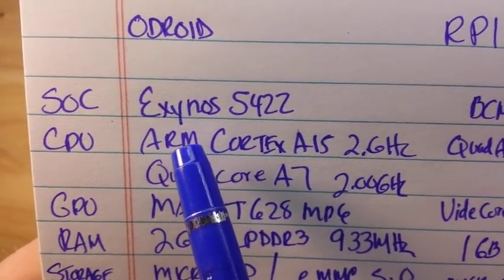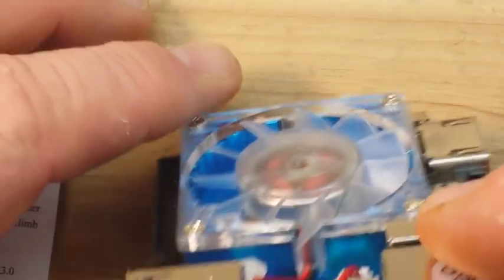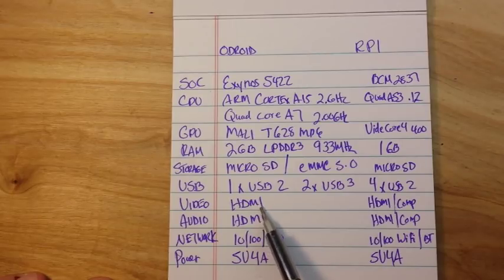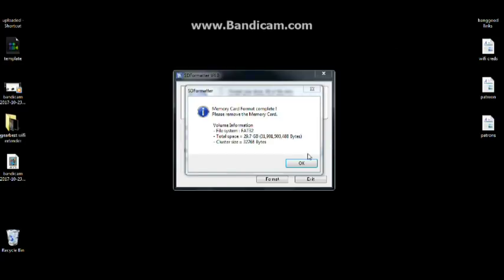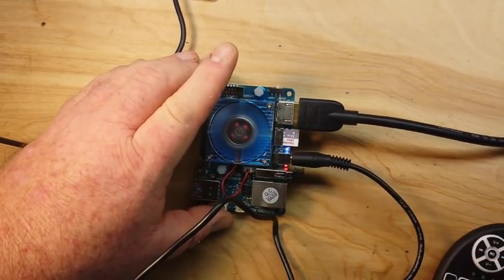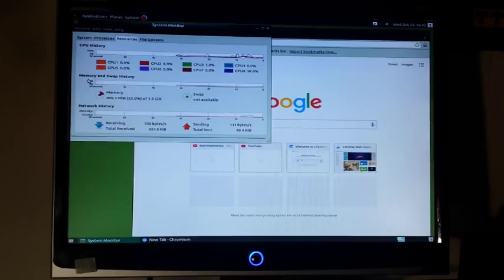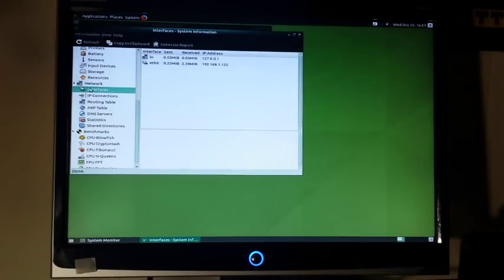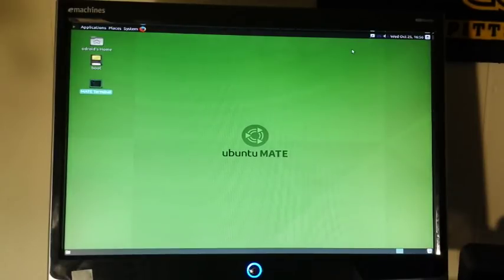Odroid XU4 first look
In this video we take our first look at the ODROID XU4 single board computer (SBC) from Korean company Hardkernel. This SBC has an Octocore CPU running at 2.0GHz. and 2GB of onboard ram. Here's where you can get one